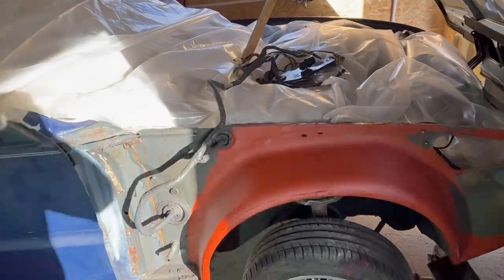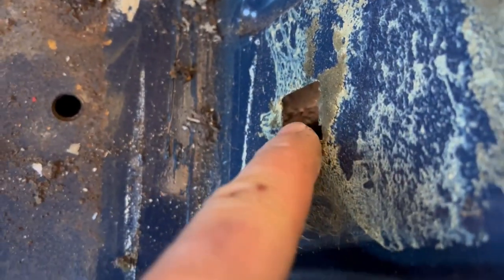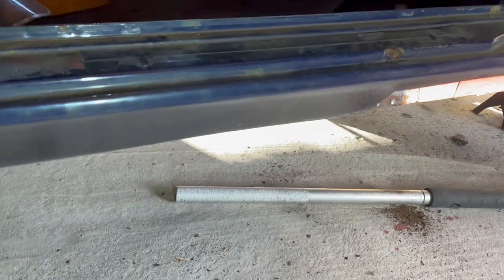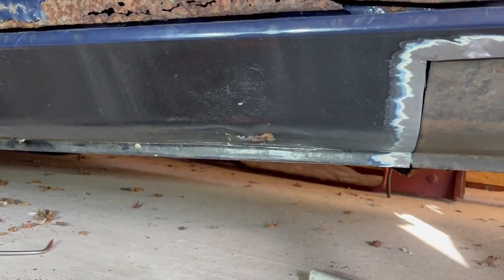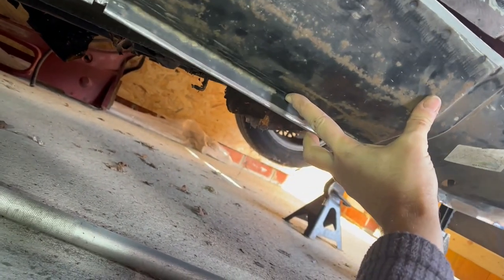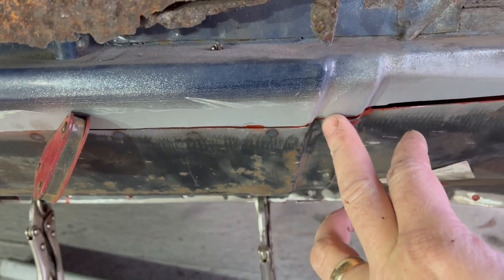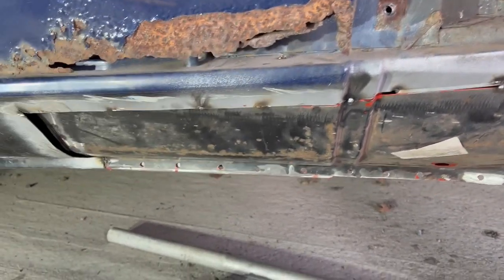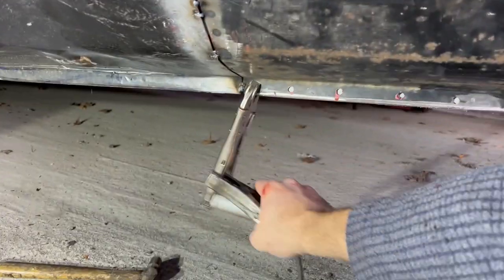Rover SD1 2400 SD Turbo restoration - Video 84 Offside front wing part 2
Part 84

I didnt have so much time today doing life things.  I also fell asleep at lunch which didnt help!

Beat a dent out of the sill (badly) and then sectioned a spare new sill to replace the chunk i had to remove for access to the inner sill.